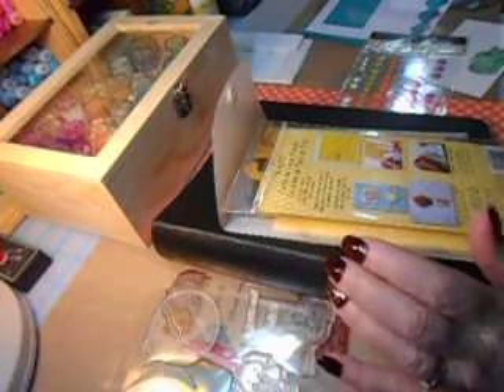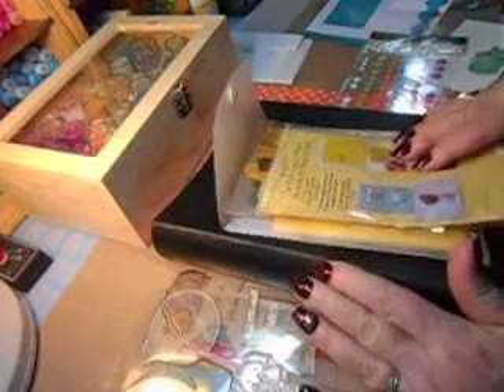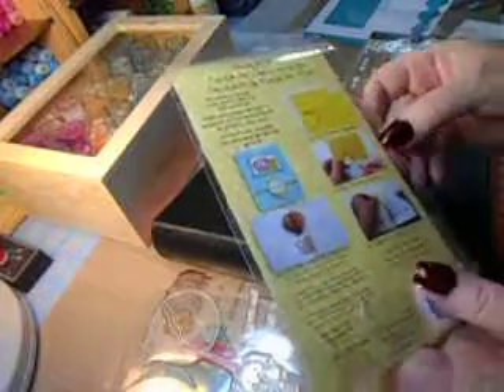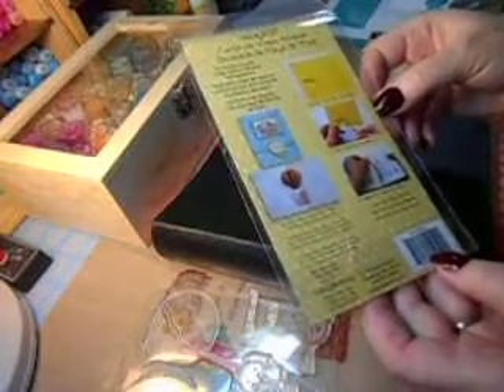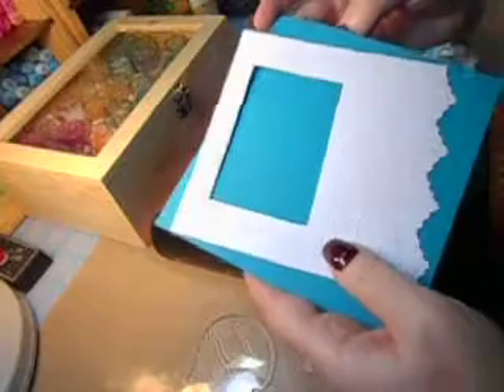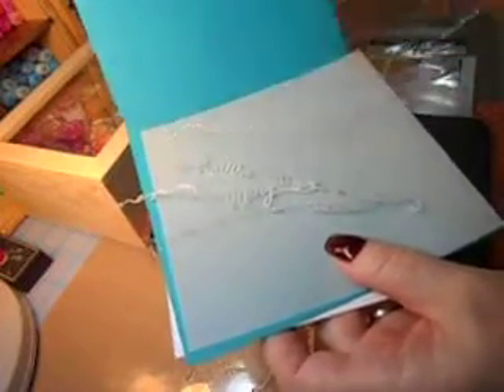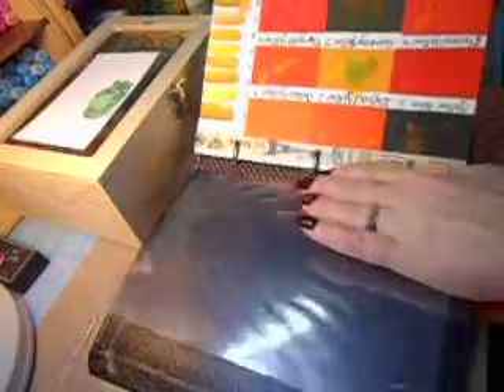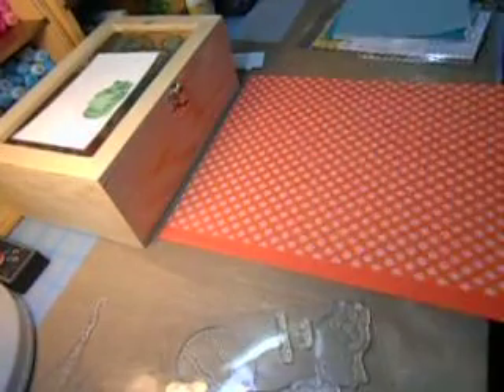Watercolor Shaker with Peerless Swatches and Stitched Edging Part 1 of 2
Watercolor Shaker 3D Card with Stitched Gold Edging and Peerless Watercolor swatches Liquid Masking Technique